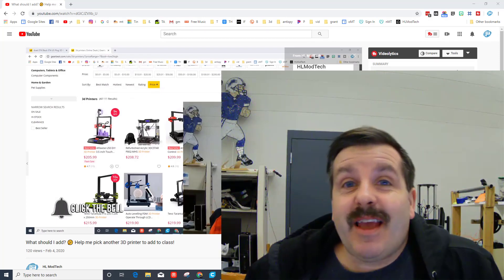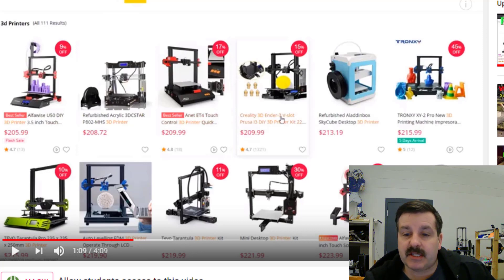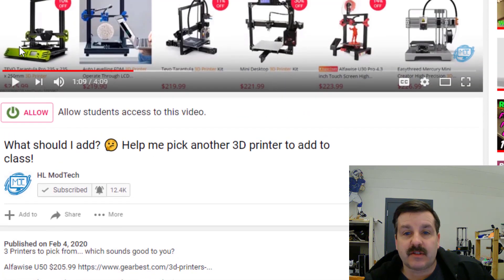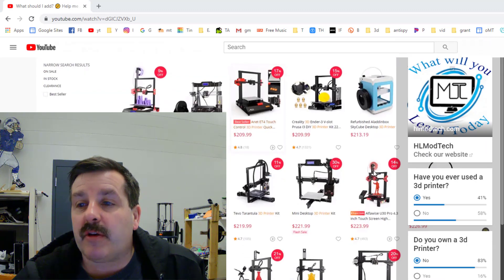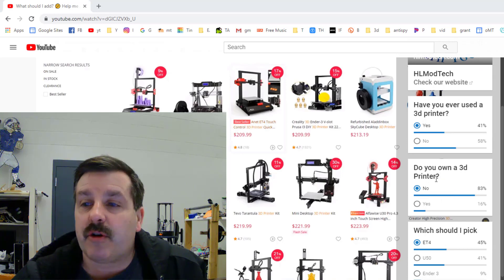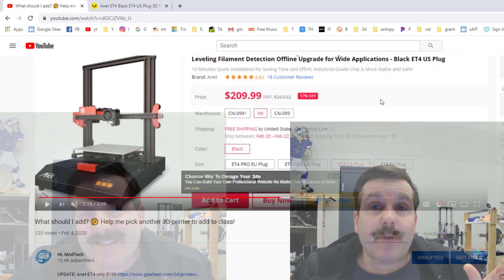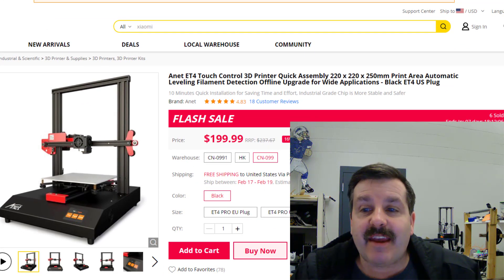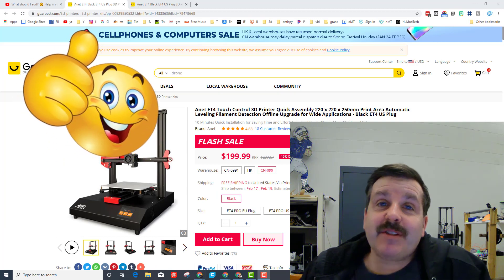Purchase DAY - Only $199! Thanks for voting for the Anet ET4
UPDATE! Anet ET4 only $199